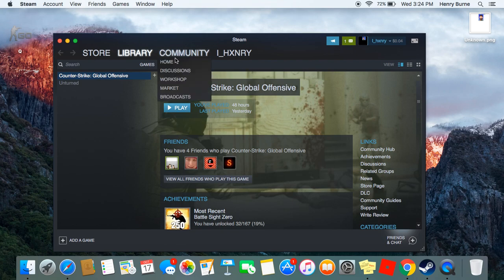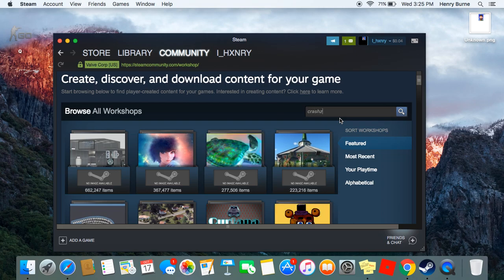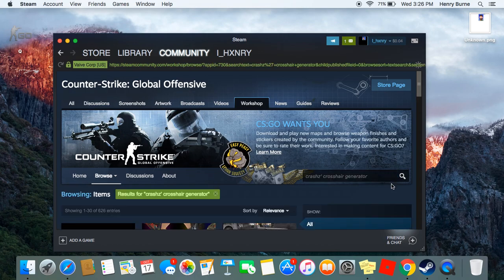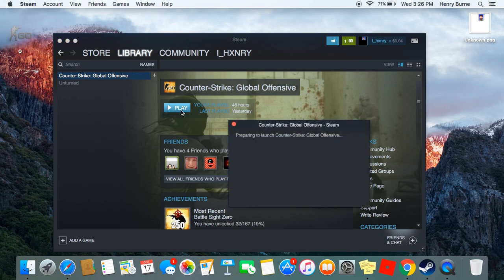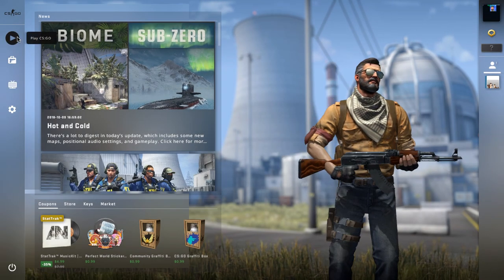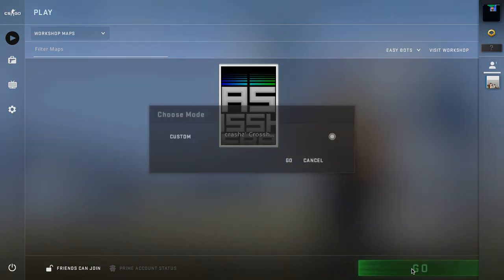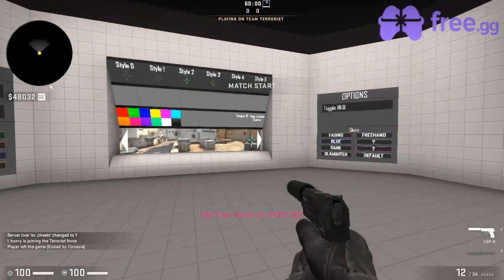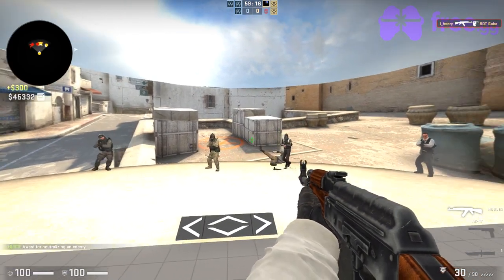Custom Crosshair generator on CS:GO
I hope this helped you get a costume crosshair! I will be uploading gaming videos in the future! Have a good day!